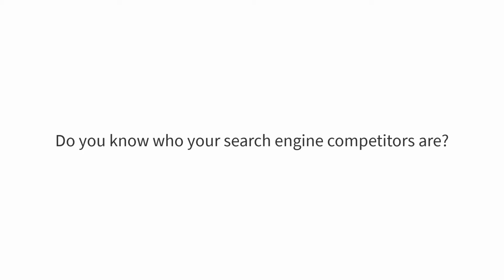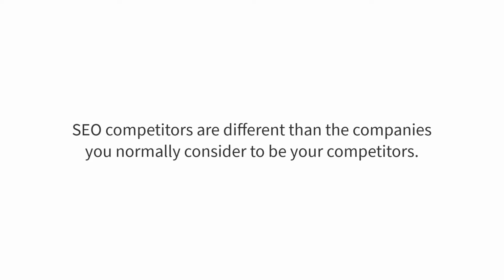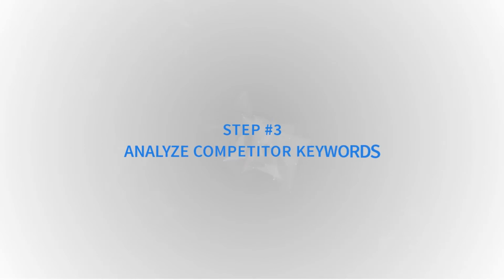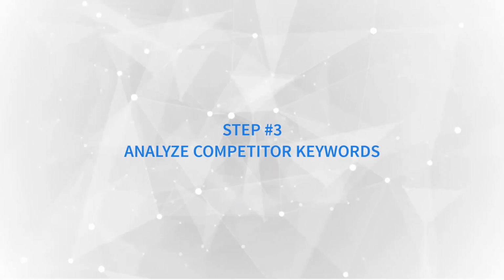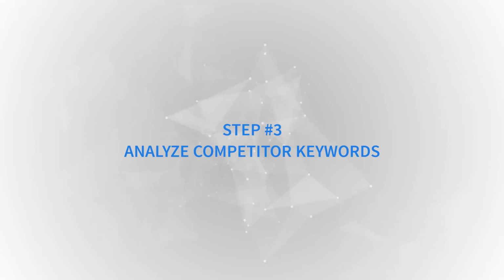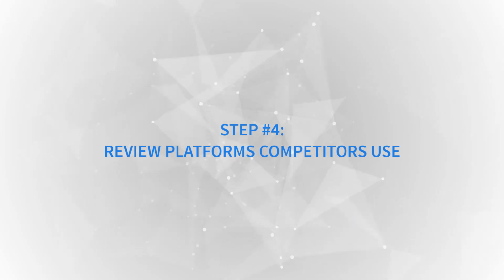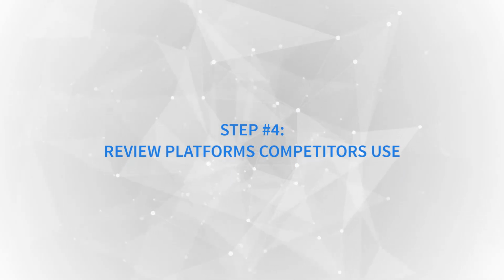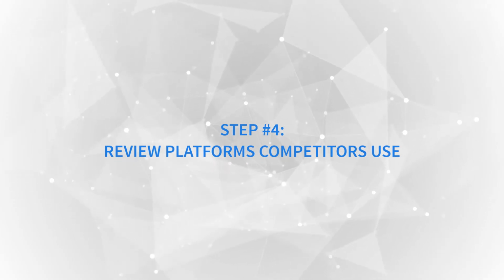Find SEO Competitors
Do you know who your search engine competitors are? When you try to find SEO competitors you may discover they aren’t who you expect.

SEO competitors are competing for search traffic by targeting the same keywords. This means they’re going after the same audience. But, they may not have the same product.

Most likely, you’ll find that your SEO competitors are different than the companies you normally consider to be your competitors. Let’s go through a system you can use to determine exactly who your SEO competitors are.